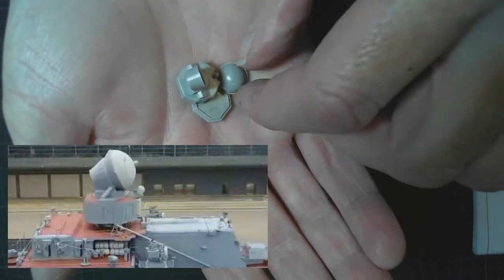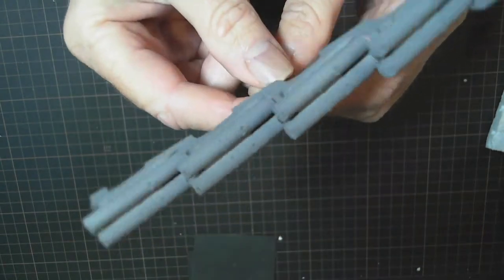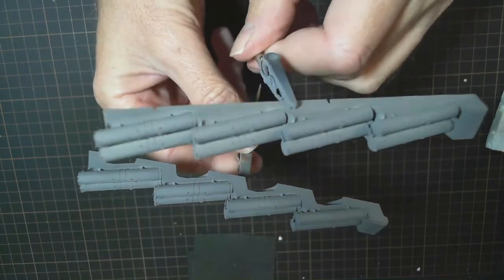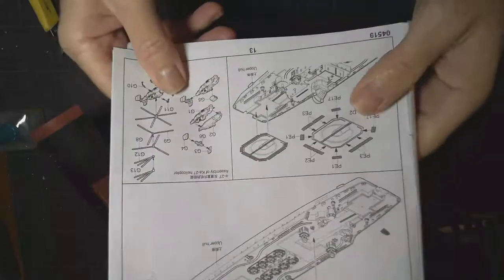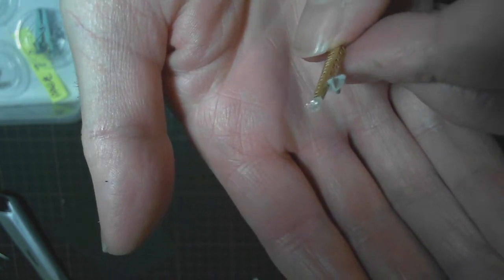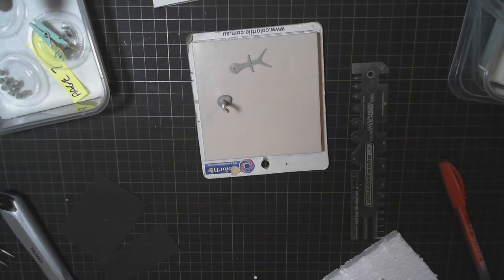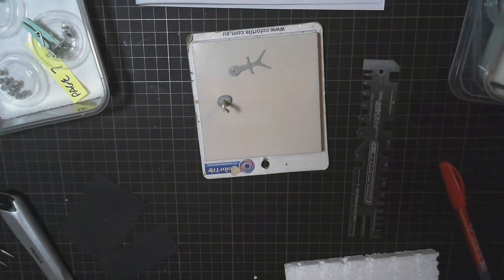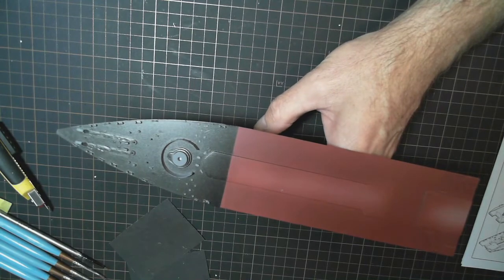Russian Navy Varyag Model Build 1/350 Scale Video Part 5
Model Ship Building Russia's Slava Class Guided Missile Cruiser Varyag 1/350 Scale Build Video. Learn how to build this Russia's Slava Class Guided Missile Cruiser by Trumpeter with a beginners perspective.
Welcome to my Ozscalemodeling Channel.

* ABOUT ME
* MANUFACTURES
Trumpeter
Tamiya
Revell
FlyHawk
Bandai
Academy
Airfix
* PLEASE HELP